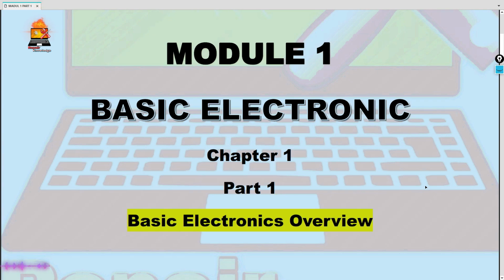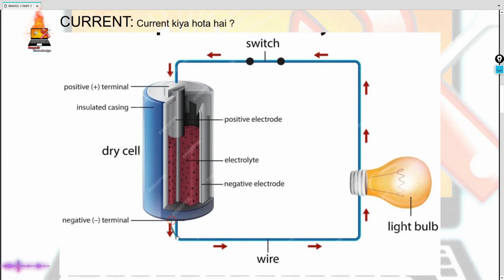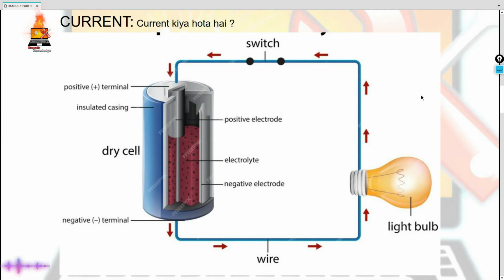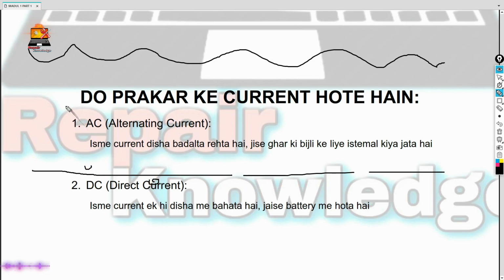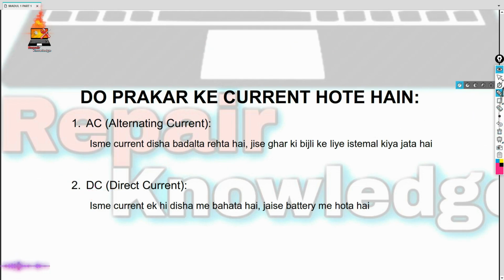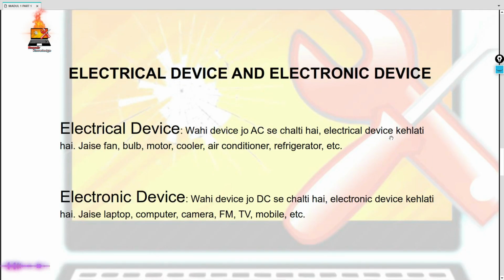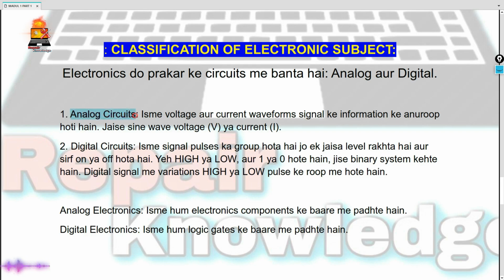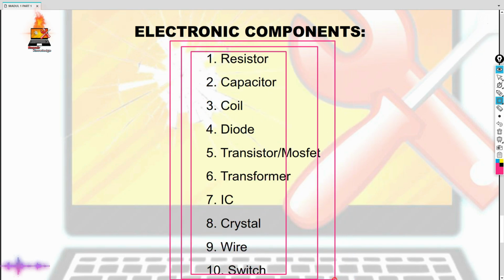Class 1: Chip-Level Repairing Course | Basic Electronic Overview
Welcome to our Laptop Chip-Level Repairing Full Course Series! 🎥 Whether you're a complete beginner or someone looking to advance your skills, this comprehensive series is perfect for you. Starting from the basics, we’ll guide you step by step through laptop chip-level repairing techniques and take you all the way to advanced concepts. By the end of this course, you'll be equipped with the knowledge and expertise to excel in chip-level repairs. Don’t miss out—start your learning journey today!"

Chip-Level Repairing
laptop repairing course
Laptop Motherboard Repair Tutorial
educational electronics
online electronics repair course
uk laptop repair business
learn online electronics repair
computer repair and diagnose
Electronic components
Electronics tools
earning money from repairs
Computer repair technician
GPU repair
troubleshooting electronics
ham radio M0OPA
running a computer shop
computer business
electronics diagnose guides
how to make a living from electronics
Troubleshooting Techniques